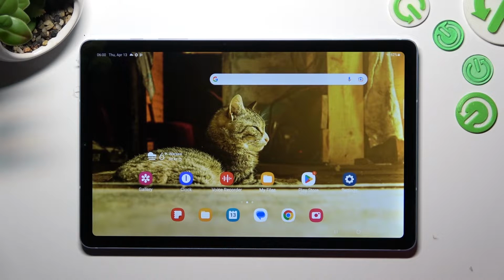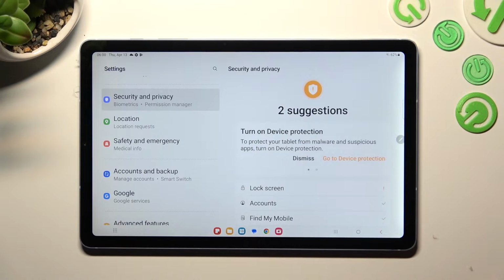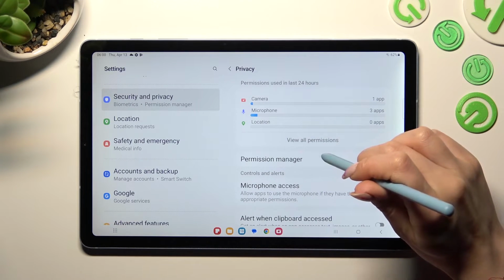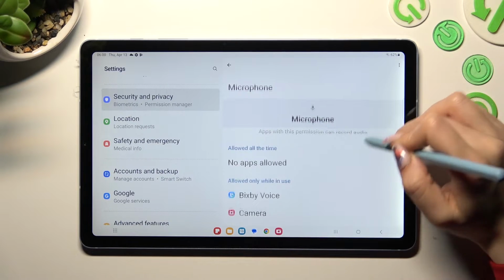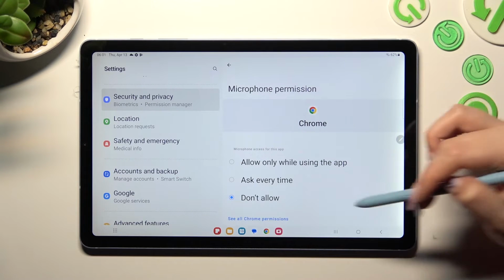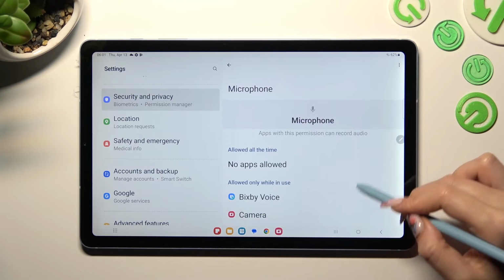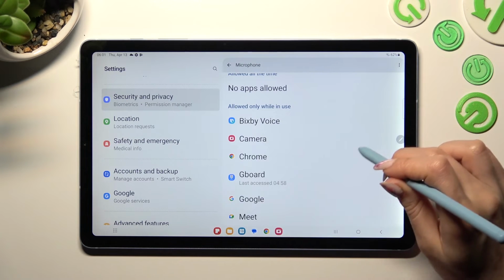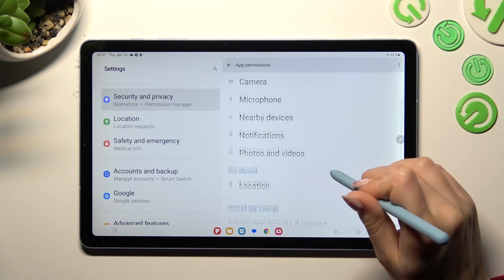How to Change Apps Permissions on Samsung Galaxy Tab s6 Lite 2022?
In this tutorial video, you will learn how to change app permissions on your Samsung Galaxy Tab S6 Lite 2022. The step-by-step guide will show you how to access the device's settings and navigate to the apps section.

How to Edit Apps Permissions on Samsung Galaxy Tab s6 Lite 2022? How to Adjust Apps Permissions on Samsung Galaxy Tab s6 Lite 2022?